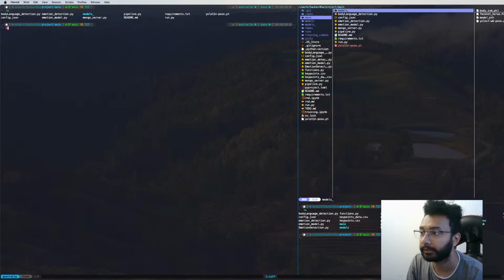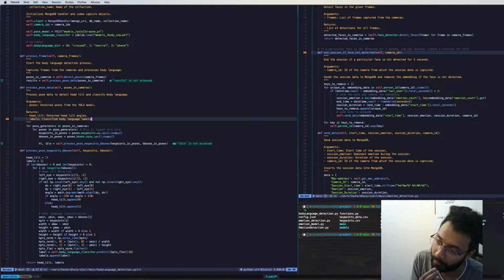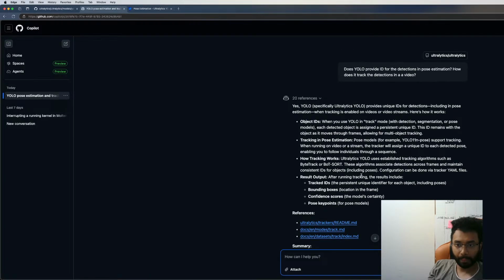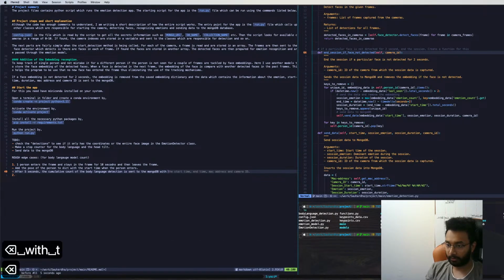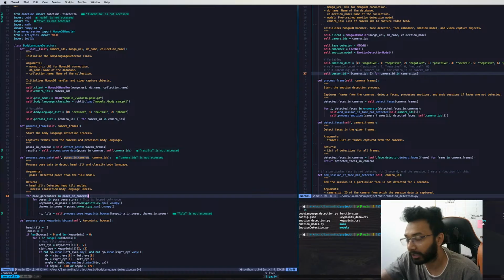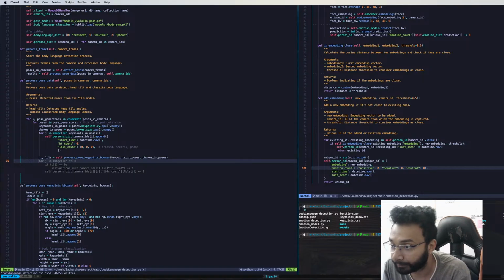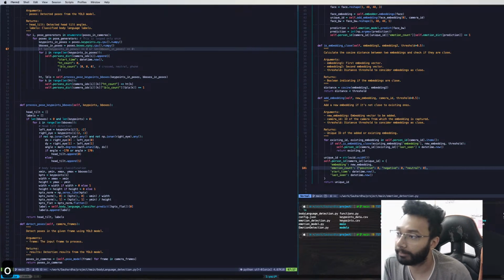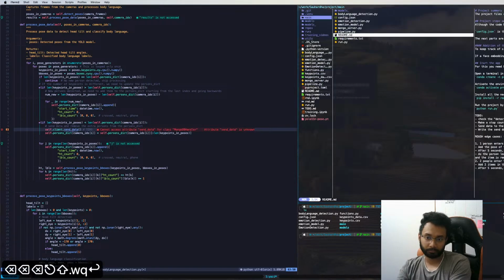Watch me finish a Freelance python project in Neovim.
I have 2 days to complete this computer vision project for my client. This is the recording of the work which I am doing.